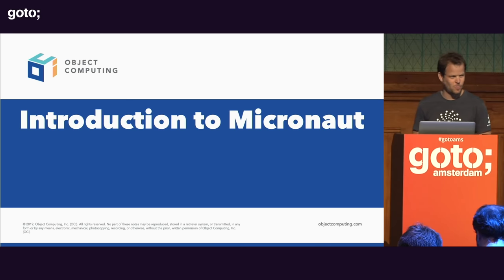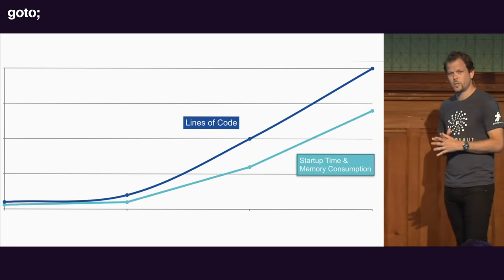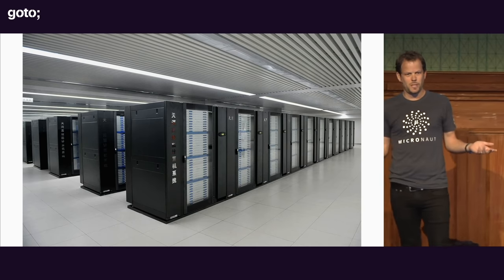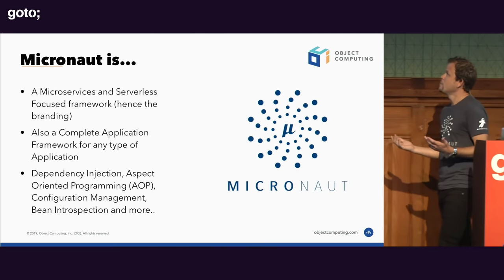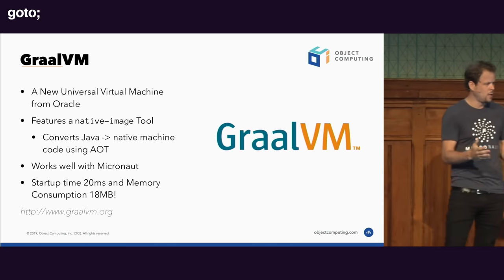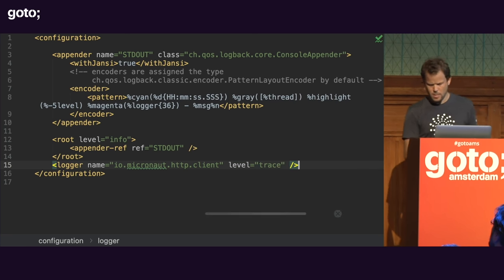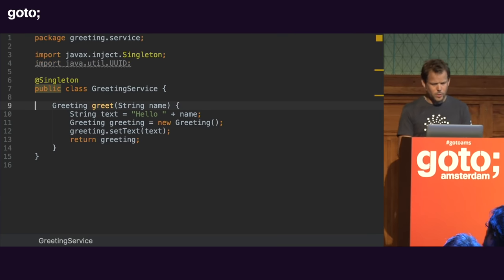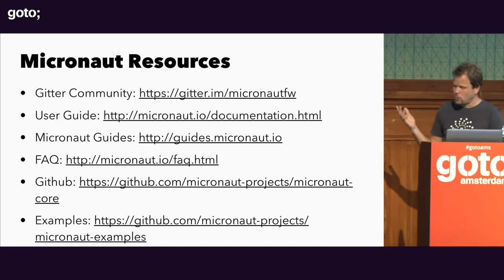Introduction to Micronaut • Graeme Rocher • GOTO 2019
Graeme Rocher - Creator of Grails and Micronaut

Introduction to Micronaut: Lightweight Microservices with Ahead of Time Compilation

ABSTRACT
In this session, the creator of Micronaut and Grails introduces the newly released Micronaut framework and demonstrates how Micronaut’s unique compile-time approach enables the development of ultra-lightweight Microservices for Java. Compelling aspects of the Micronaut framework include:
• Subsecond startup time
• Small processes that can run in as little as 10 MB of JVM heap
• No runtime reflection
• Dependency Injection and AOP
• Cloud Native

Graeme will also demonstrate how you can take your Microservices to the next level by using Micronaut's Ahead of Time Compilation (AOT) support and Oracle's GraalVM [...]

RECOMMENDED BOOKS
Chris Richardson • Microservices Patterns •
Adam Bellemare • Building Event-Driven Microservices •
Dave Farley • Continuous Delivery Pipelines •